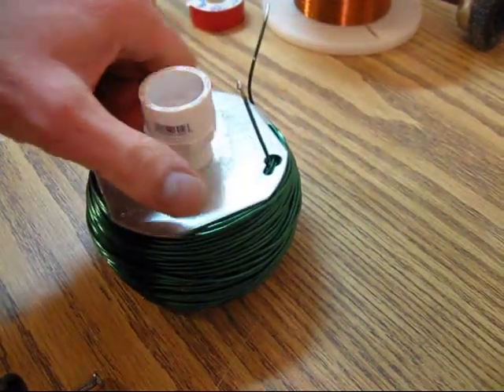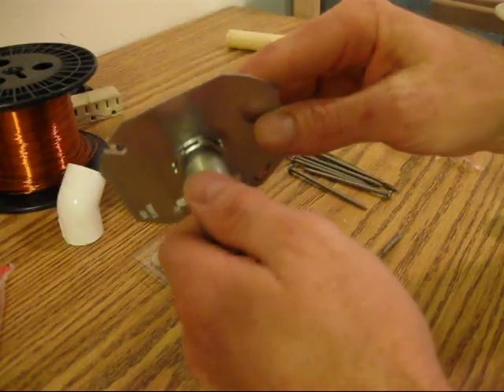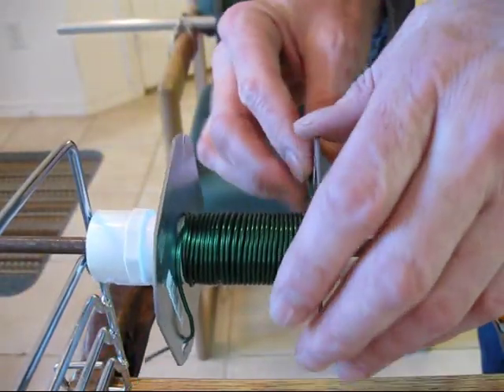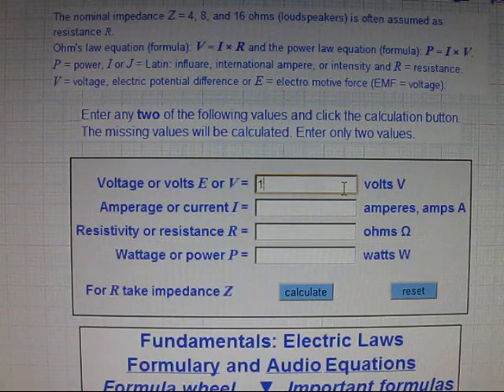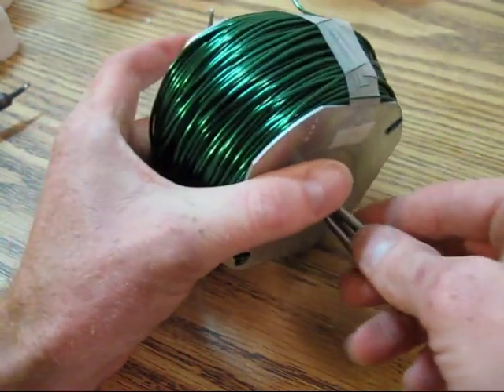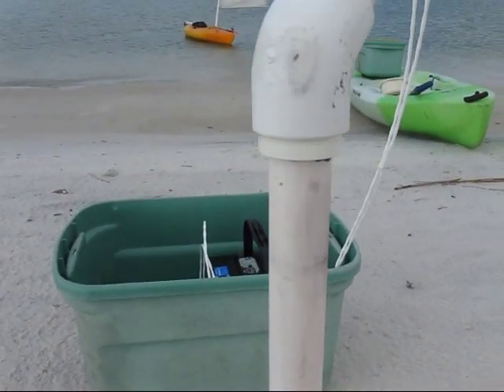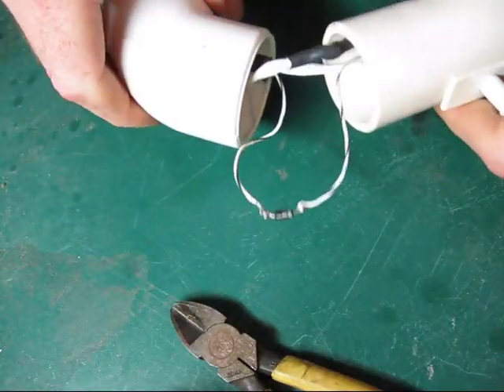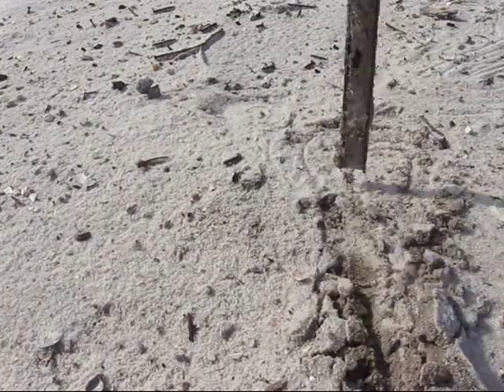science project - build a strong 12 volt electromagnet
Build a powerful electromagnet from parts from the hardware store, a few hundred feet of magnet wire and power it with a car battery.